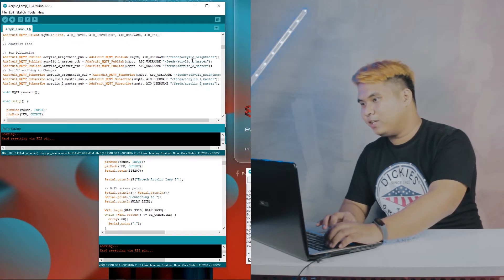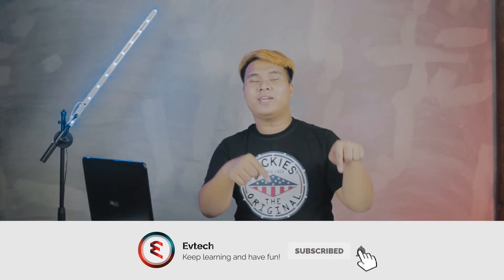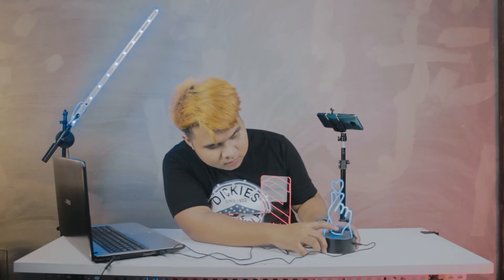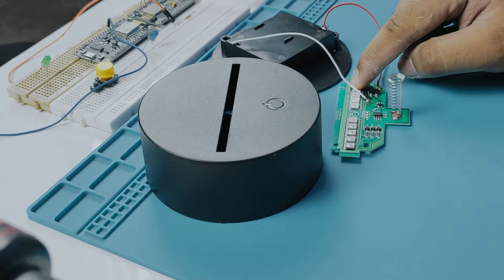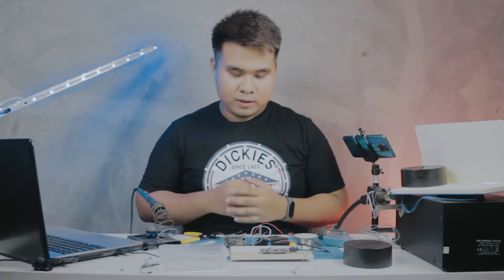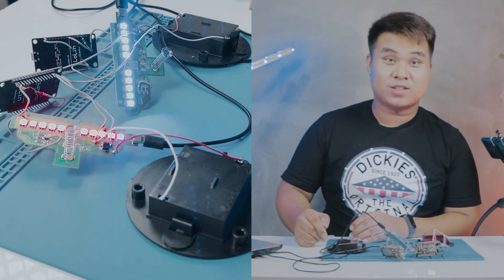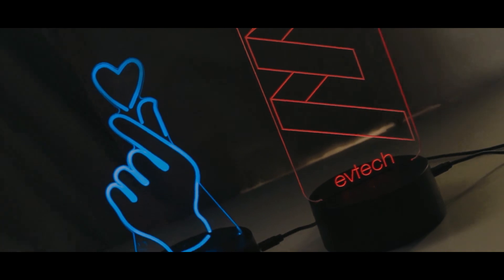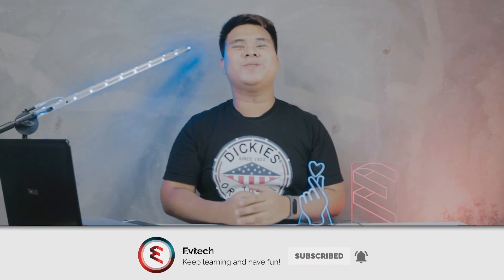How To Make A Heart Lamp (Acrylic Lamp) From The I'm Not A Robot Korean Series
Great day everyone!

I’m Earl Daniel Villanueva of Evtech YouTube channel, for today’s project, I’m going to recreate the heart lamp from the series of Korean dramas, "I’m Not a Robot."

I remember back then, I didn’t really understand why my classmates were so addicted to Korean dramas, until I watched "I'm Not a Robot." I got interested in watching it because one of my classmates told me it was about robots.

What the heart lamp does is when you touch the first lamp, the second lamp will light up. Whether it’s in the Philippines, Korea, or Australia, as long as both lamps are connected to Wi-Fi, they will communicate with each other. HOW COOL IS THAT?!

🖥 EDITING SOFTWARE:
Adobe Media Encoder CC